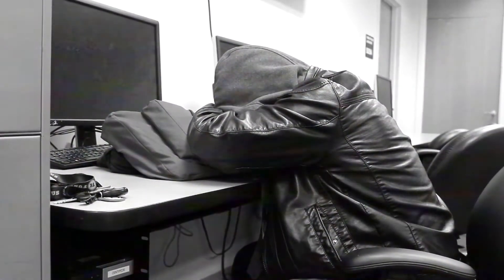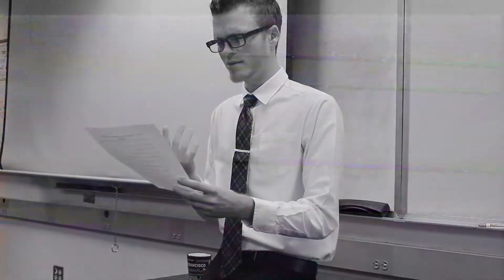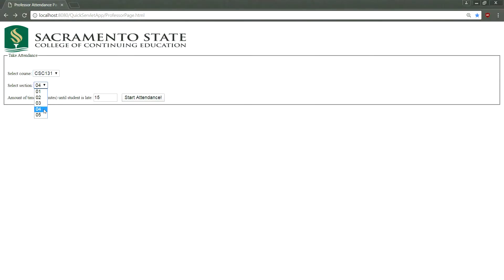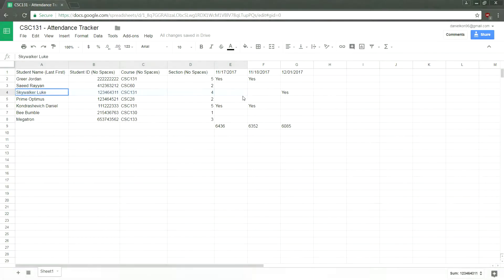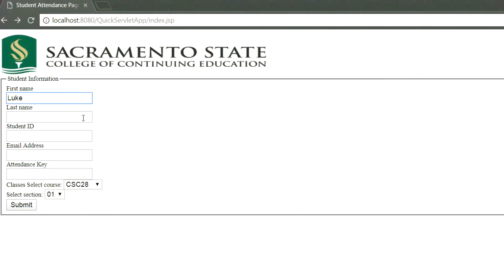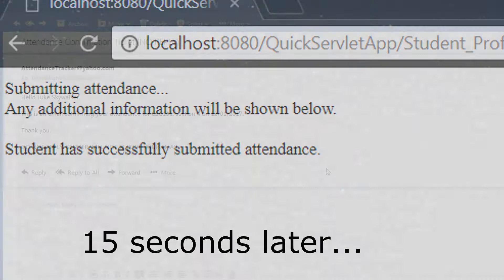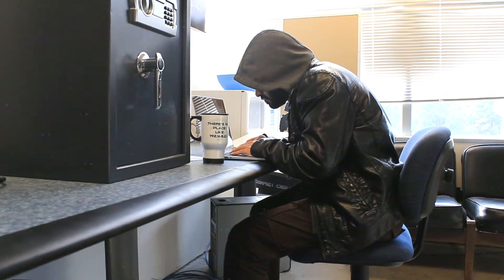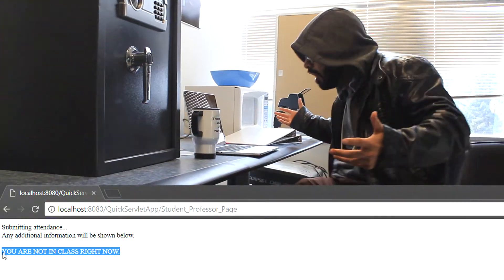"Student Attendance Tracker" - CSC131 - Group 13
A little 90s infomercial we did as a demo for our semester project in CSC 131 :)

Campus: California State University, Sacramento